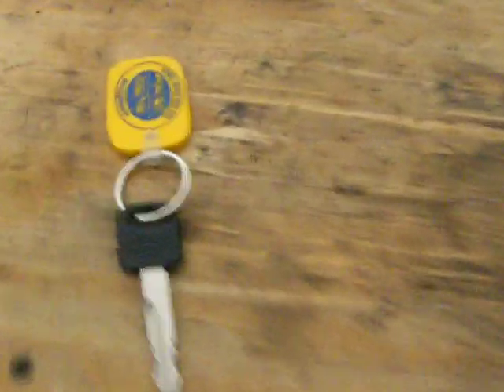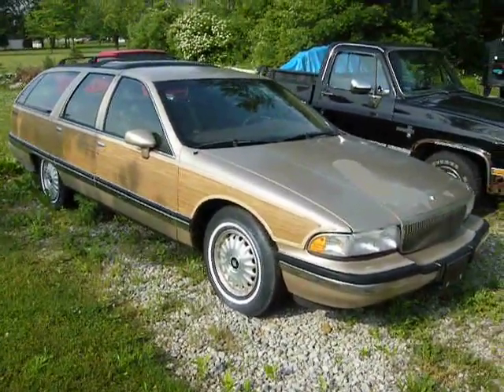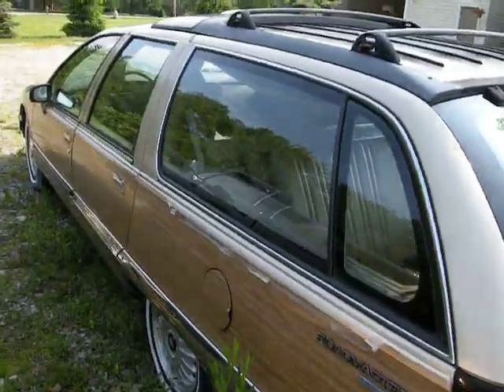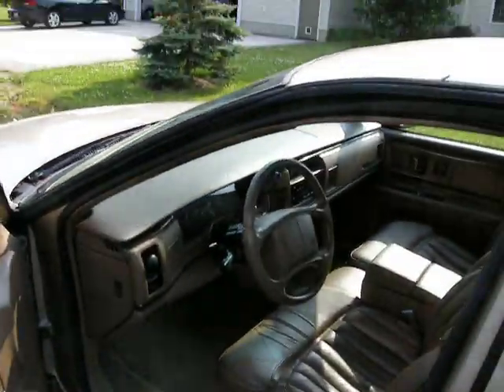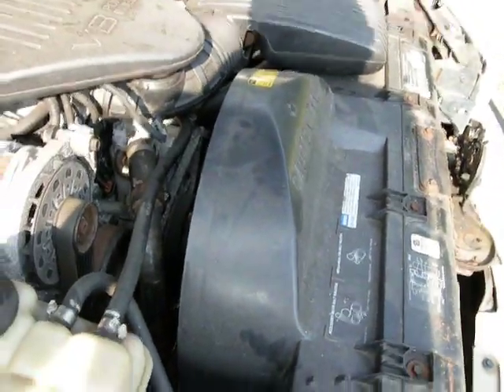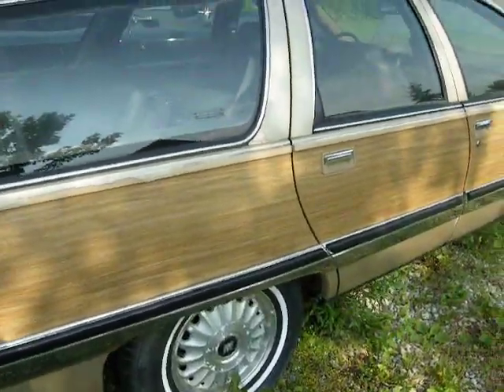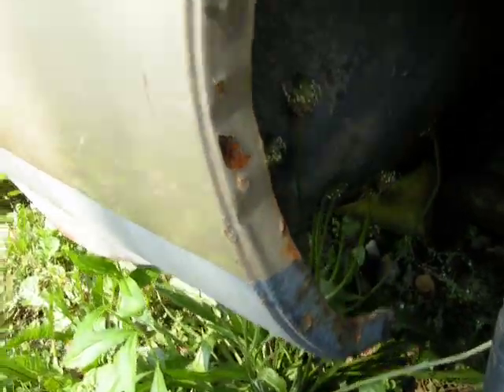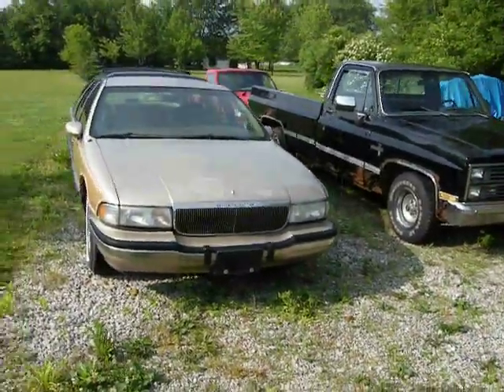1994 Buick Roadmaster Wagon Project LT1 Walk Around Classic G-Body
Another car I picked up recently to ad to my growing list of cars.